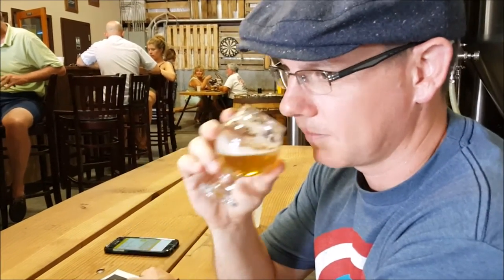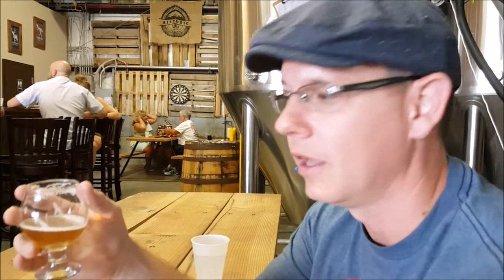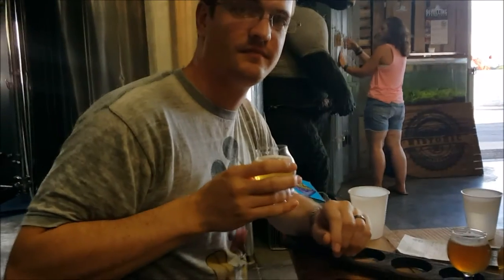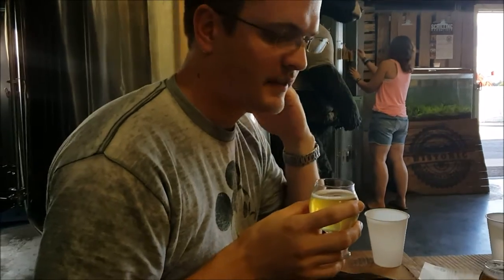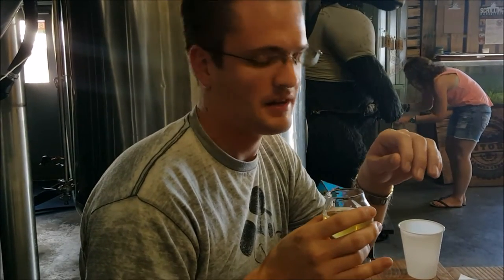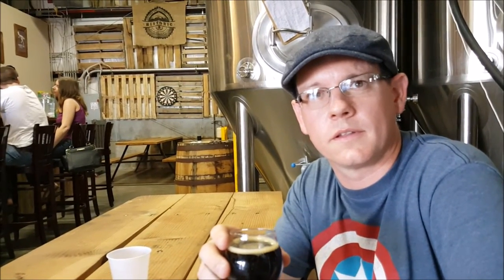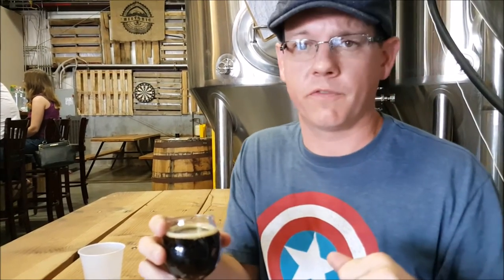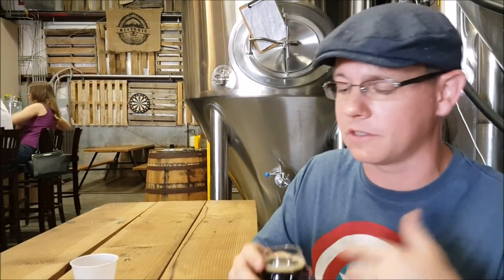Beers N' Buddies - Review: Historic Brewing Co.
Scott & Aaron take a trip up to Flagstaff, AZ to visit Historic Brewing Company. We only video review a handful of their beers, but rate all of them on our untapped accounts and at the end of the video. We are not professionals, but a couple of guys who love craft beer and want to share that love with everyone else.
**Update** Thanks to Historic Brewing Co. for reaching out to us and letting us know that their barrel aged Piehole Porter was actually aged in red wine oak barrels rather than bourbon. This explains a lot about the flavor profile.**